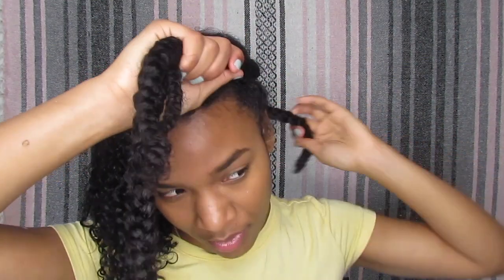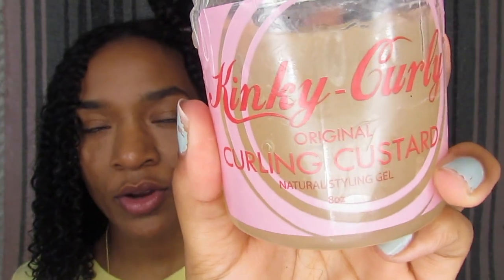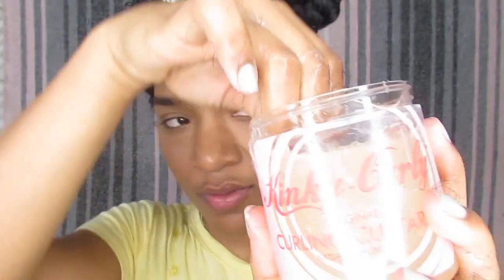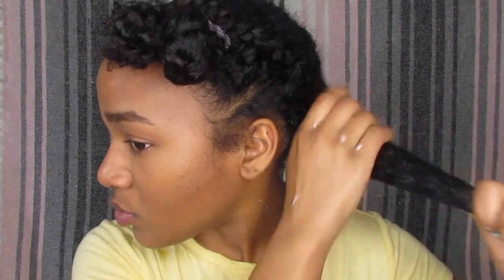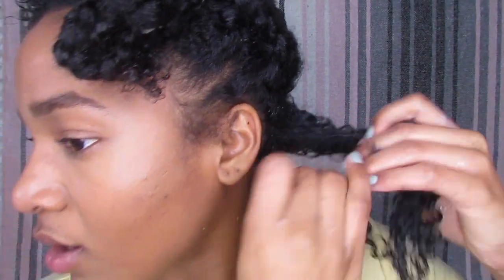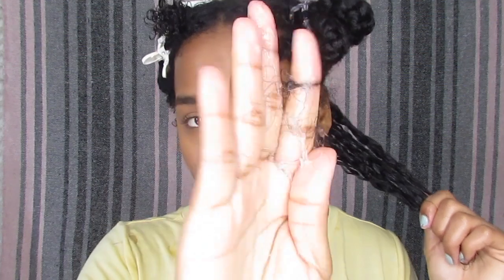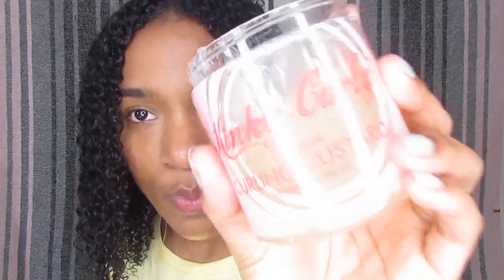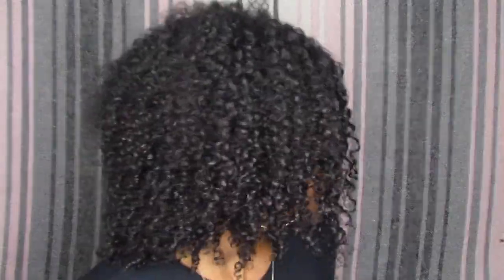HOW TO: PERFECT FINGER COILS | FT. Kinky Curly Curling Custard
I explained my process for super defined, beautiful finger coils on natural hair. I actually call these "loose finger coils" since they are more curl than coil! ❤️